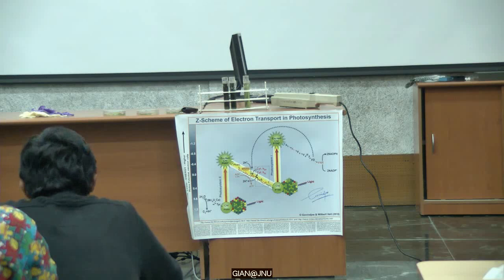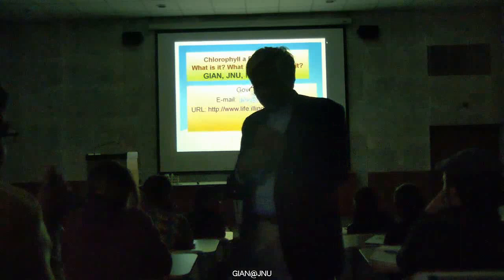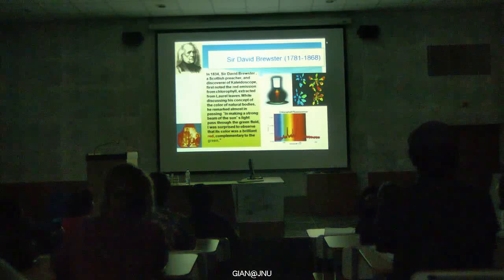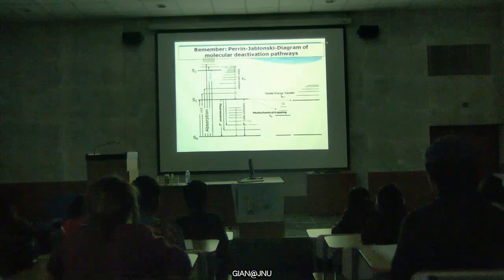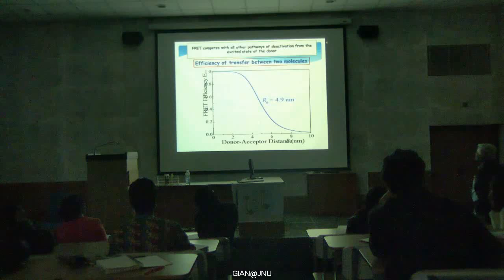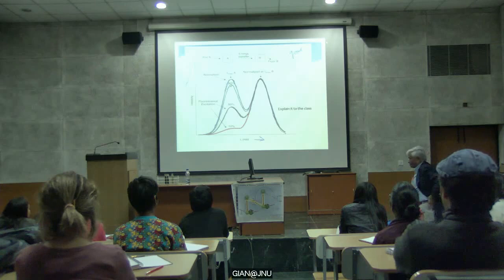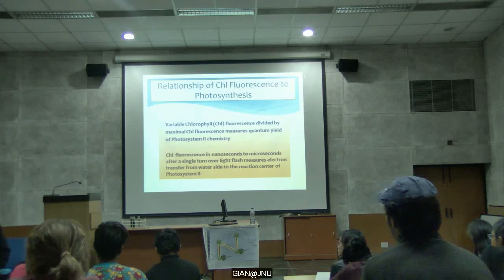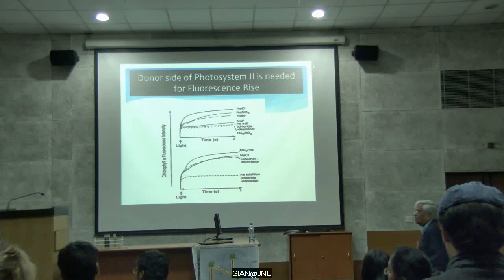GIAN@JNU 16/02/2016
Lecture # 2
Prof. Govindjee